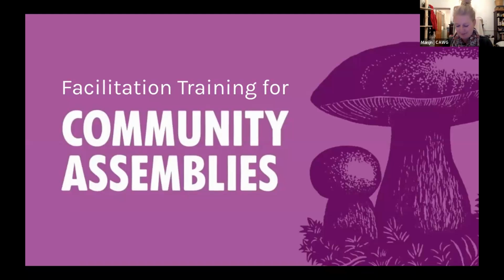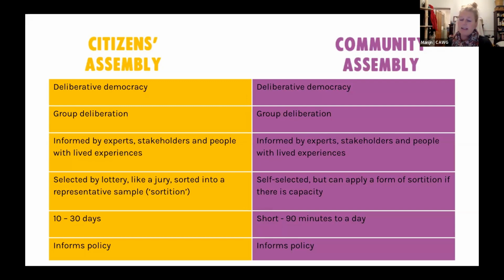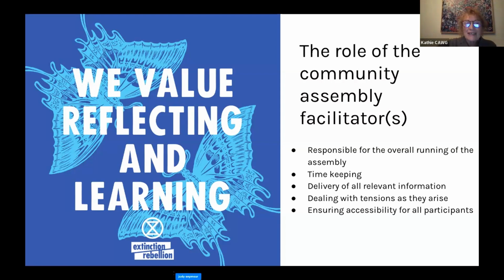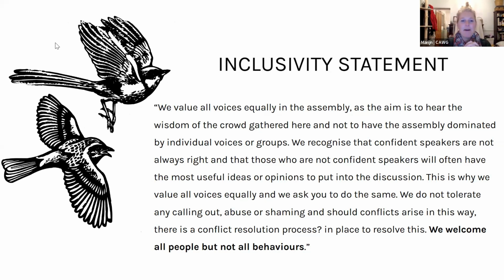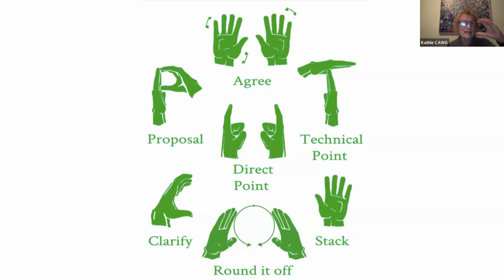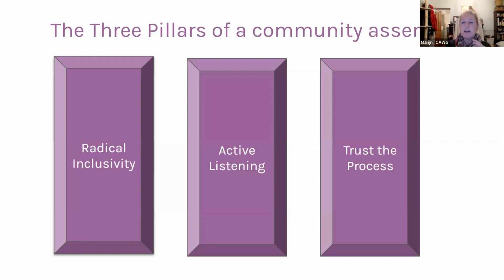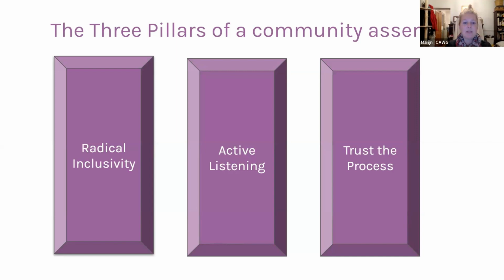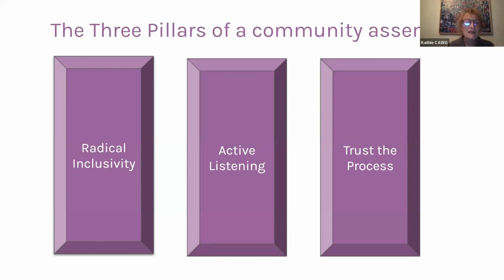Community Assemblies Facilitation Training | Extinction Rebellion UK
The UK community of concerned climate conscious citizens who 'Rebel for Life'!.

Connected around the globe to other activists and supporters by our similarities and our compassion for all life on earth.

Using non-violent direct action (NVDA) to highlight the need to upgrade democracy and create a future decided by us, not to us.

THE 3 DEMANDS
1. Tell The Truth
2. Act Now
3. Decide Together